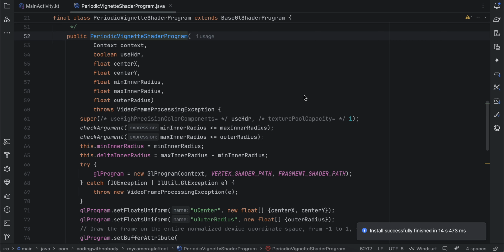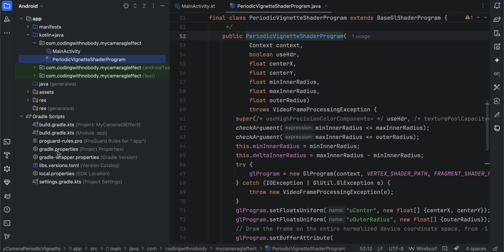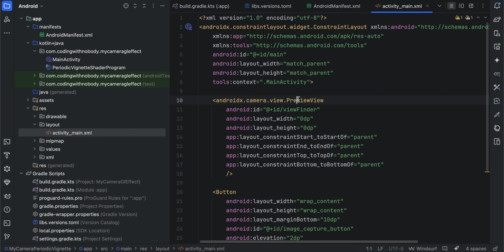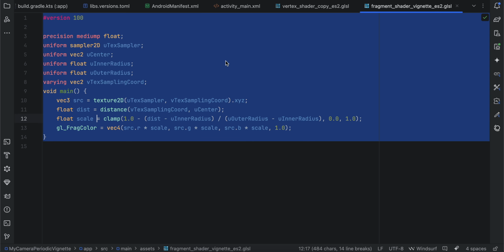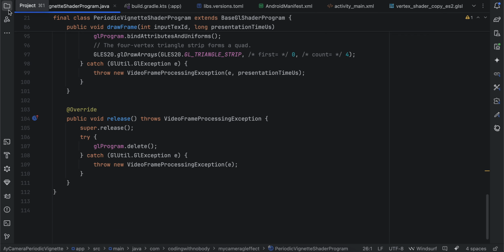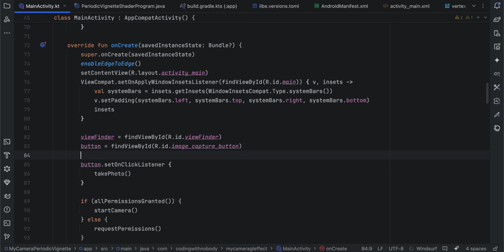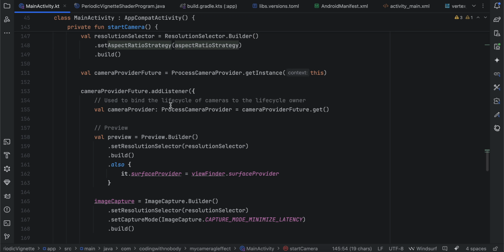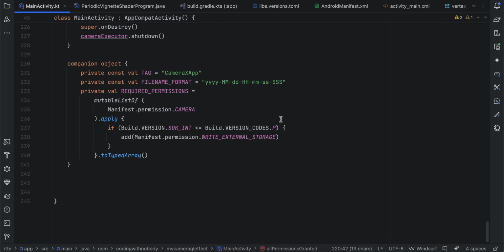Apply Shaders to Live Camera Preview using CameraX BaseGlShaderProgram in Native Android App